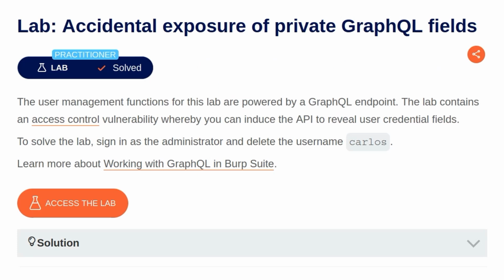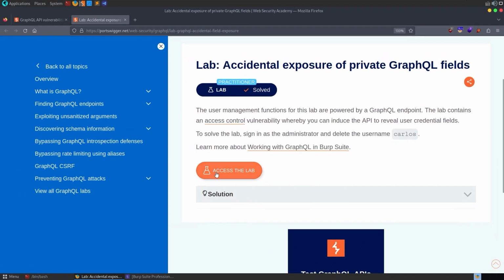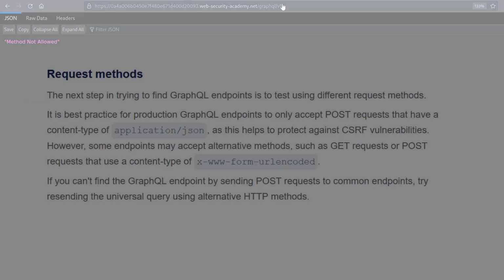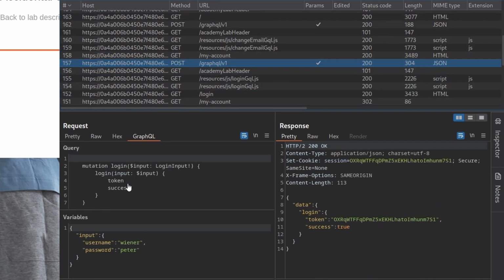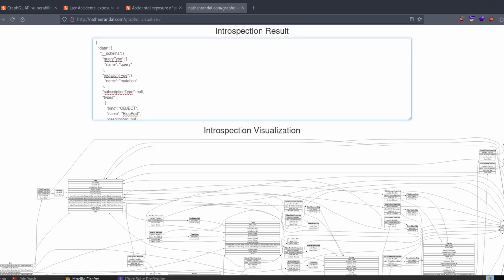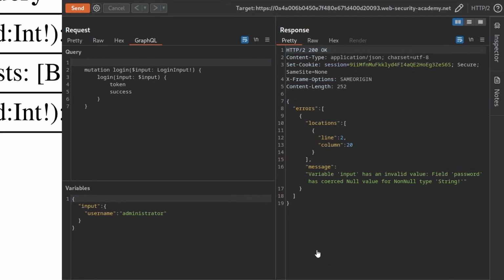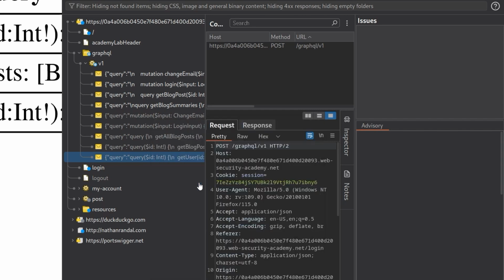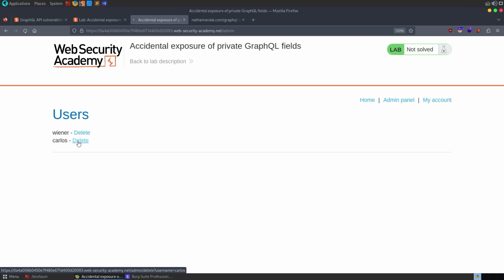Accidental Exposure of Private GraphQL Fields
👩‍🎓👨‍🎓 Learn about GraphQL API vulnerabilities! The user management functions for this lab are powered by a GraphQL endpoint. The lab contains an access control vulnerability whereby we can induce the API to reveal user credential fields. To solve the lab, we must sign in as the administrator and delete the user carlos.

If you're struggling with the concepts covered in this lab, please review

Overview:
0:00 Intro
0:24 Lab: Accidental exposure of private GraphQL fields
0:44 Explore site functionality
1:07 Identify GraphQL API endpoints
2:01 Set introspection query
2:26 Visualise schema
3:30 Saving introspection results to burp site map
3:57 Exploit the vulnerability
4:40 Conclusion